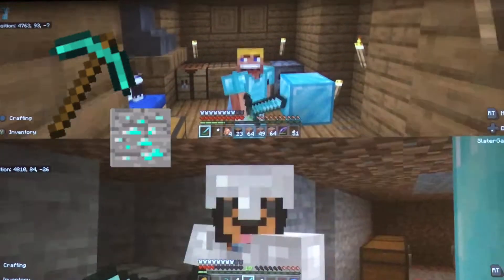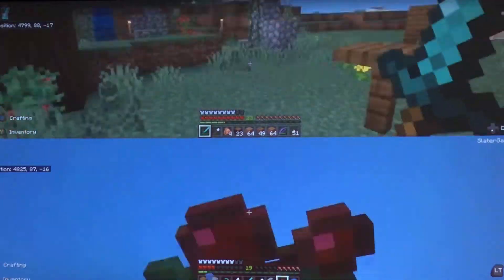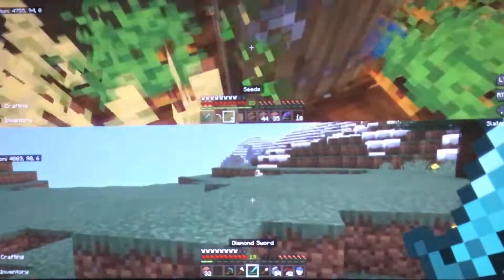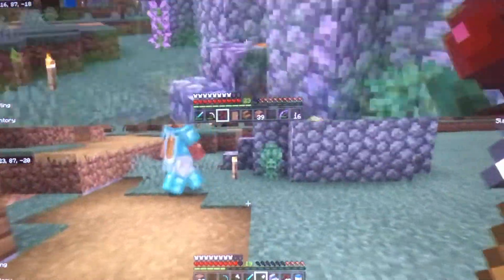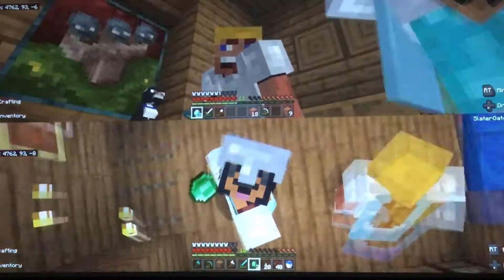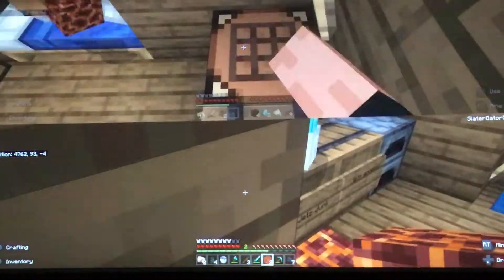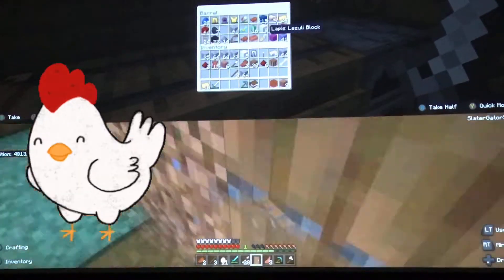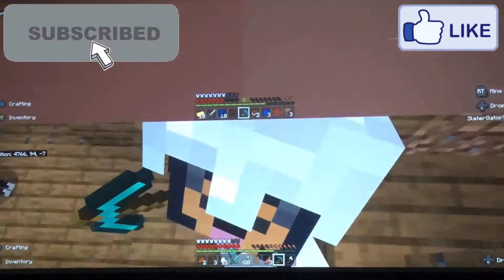I DIED CastleCraft (13) Enchantment table, And Mr pinks house.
I died, in lava, with all me diamonds.
I freaked out when I fell in and my face went red and hot 🥵.
I was sooooo close to making it out but I died, the episode when unexpectedly long taking almost two and a half hours to film.
So if u would like and sub I would appreciate it sooooo much
-Jetman5395